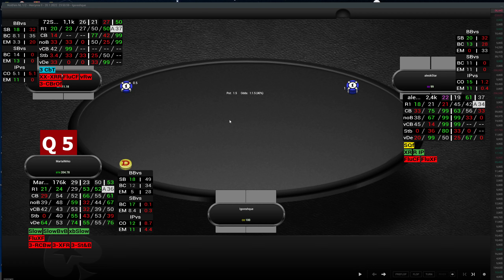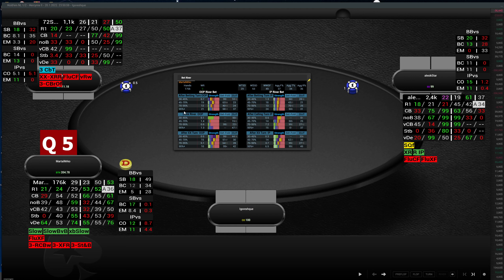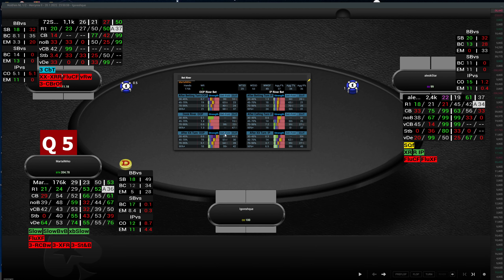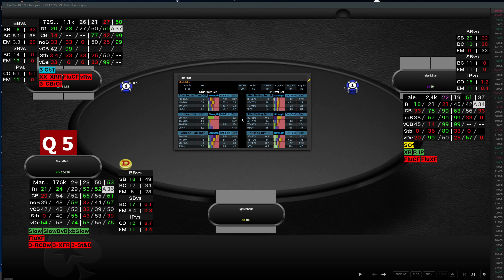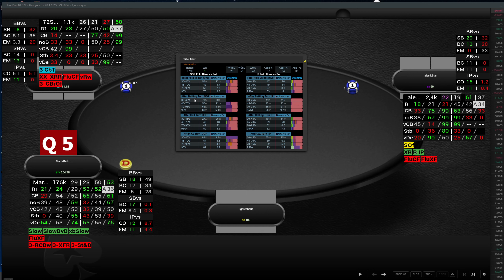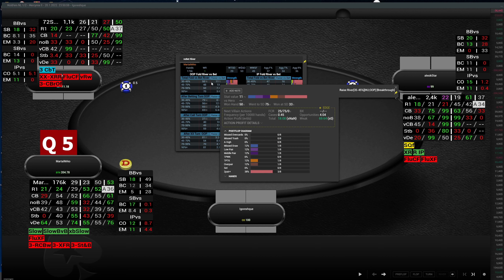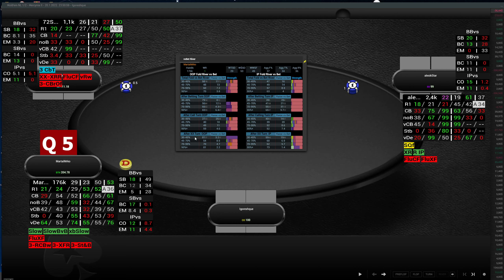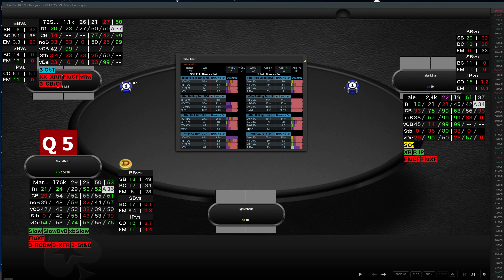9 River bet and Fold vs River bet Pop up of Breakthrough HUD for Hand2Note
Detailed explanation of the "Riverbet and FoldvsRiver bet"  pop up for online poker HUD "Breakthrough" for H2N